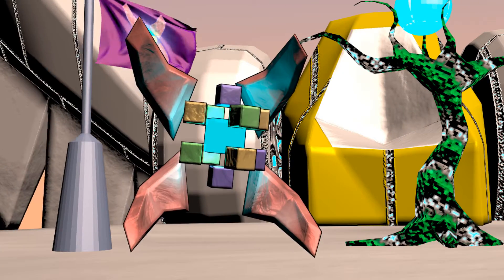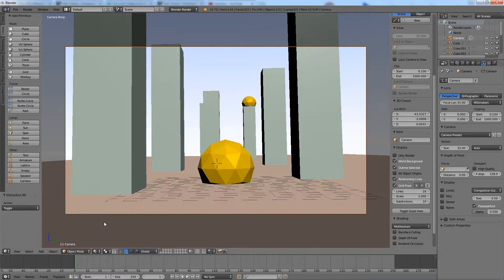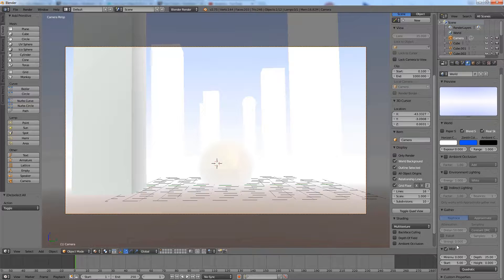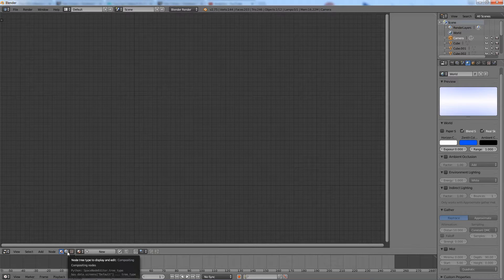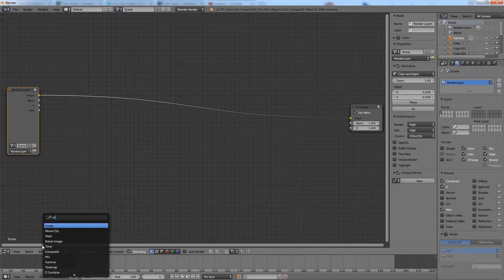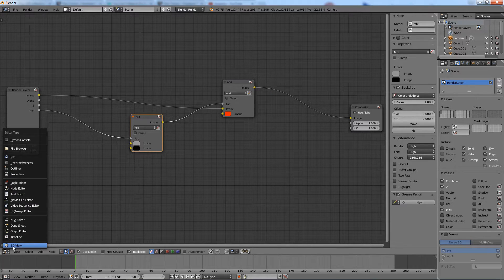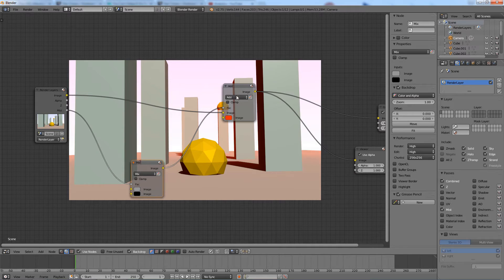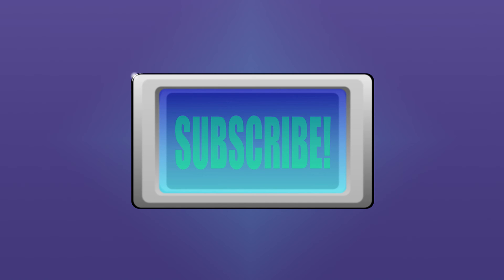Mist Blender Tutorial | How To Create the Mist or Fog Effect Using Compositing Nodes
So, I will teach you how to easily create the mist or fog effect for your 3D animations, with some basic compositing nodes, on Blender.

Instructions:
I assume you already have created a scene to apply the effect.

The mist effect will add more depth to the scene.

The furthest pillars are not showing in the camera view.

To correct this, select the camera, go to the camera object data tab and increase the clipping end value.

The distant pillars are visible now.

Now, set the view shading mode to, material.

Activate the mist display for the camera.

You will be able to see a line, marking the beginning and the end of the mist effect.

Go to the world tab and activate mist visibility.

The mist will become visible in the viewport.

To set the mist further away from the camera, increase the fade in parameter.

I want the furthest pillars to be covered by thick mist.

It's also possible to change the type of falloff.

I prefer quadratic, but that depends on the scene.

Now, I want the furthest pillars to still be visible through the thick mist so we can see their details.

So, I will deactivate mist visibility.

Let's add the mist through compositing nodes.

Open the node editor.

Go to compositing nodes.

Check use nodes.

Check backdrop.

Now, be sure to check to see if the compositing option is checked in the post processing menu.

Let's create the node setup.

But first, check the mist pass for this render layer.

This mist pass will take the previously set mist parameters, such as the mist depth, into account.

Now, you will have a mist output for this render layer.

Add a mix node.

Connect the mist output to the mix factor.

Set the color values as shown here.

Add another mix node and set it's blending mode to add.

Connect this add node as shown.

This color input defines the color of the mist.

As you can see, we have a very thin red mist in the horizon.

With the backdrop activated, we should be able to see the viewer node results in the node editor.

To do that, you need to add a viewer node.

The brighter the gray mix color, the thicker the mist will be.

Change the mist color to create the right atmosphere for your scene.

This technique can be used to create an atmospheric sky in which you can still see the stars in the background.